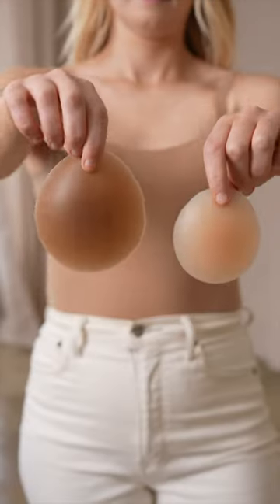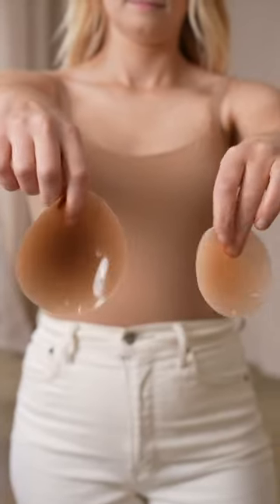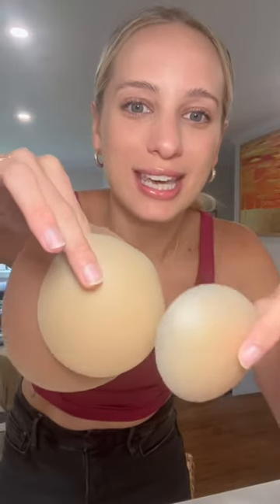Nip Covers Vs. A Bra - Which Should I Get? - CAKES Body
Step into our office…👇🏻
If you’ve heard our team say “grippy, not sticky”, this is the full rundown behind our design!

To our customers - the most important thing to us is that you have a good experience. If you feel that CAKES are not working in the way you wanted them to, please let us know and we are happy to refund.

Have feedback for us? Drop them below in the comments!